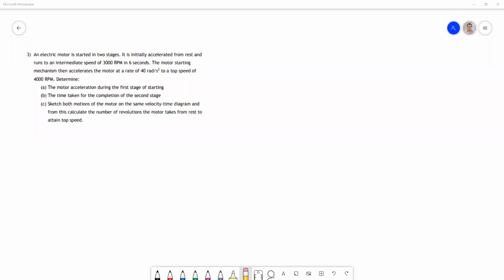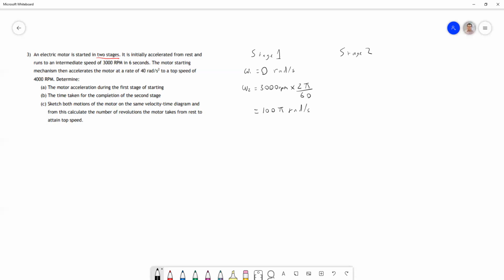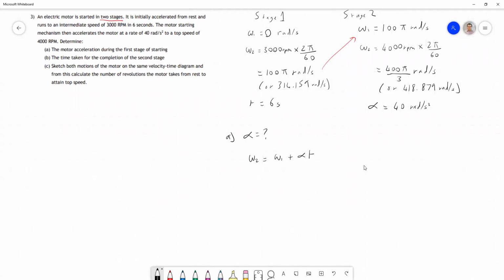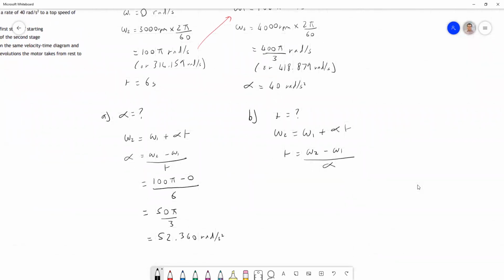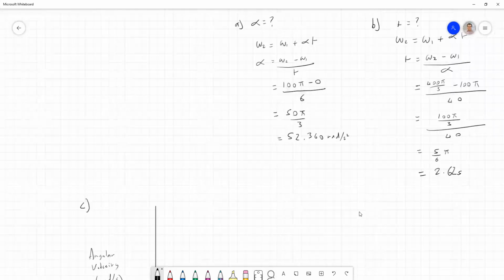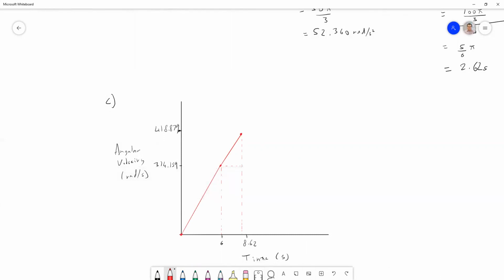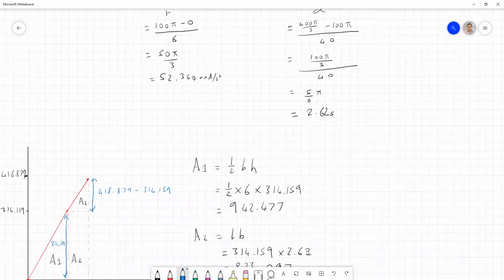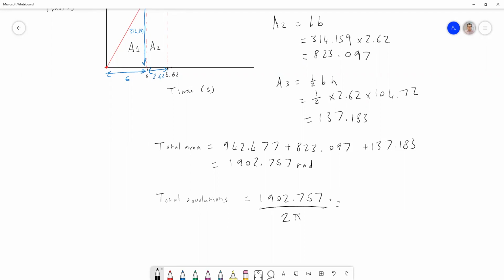Engineering Dynamics Revision Tutorial 2 Question 3